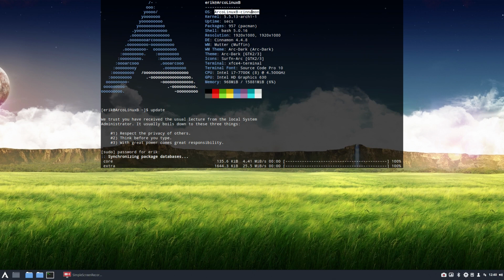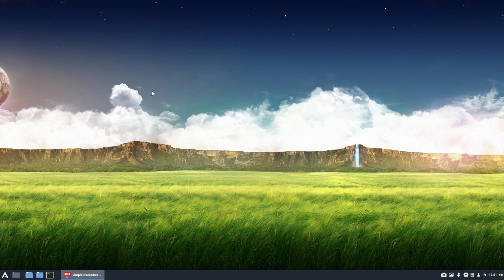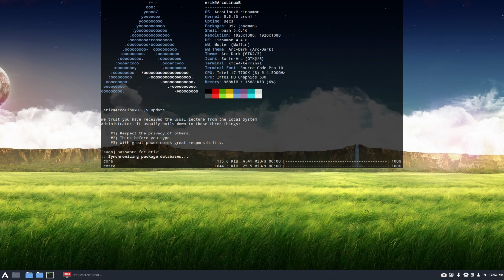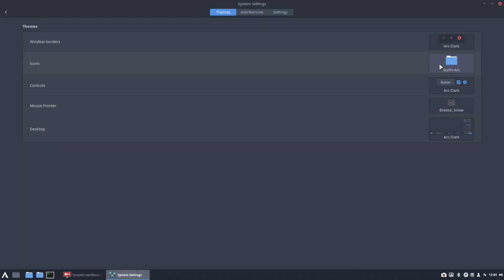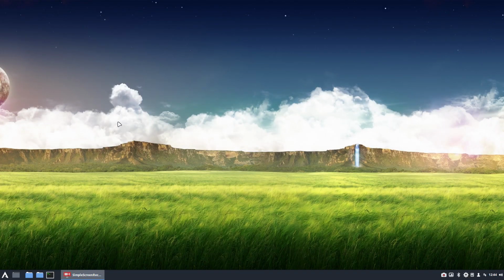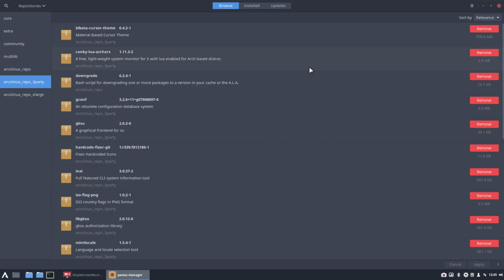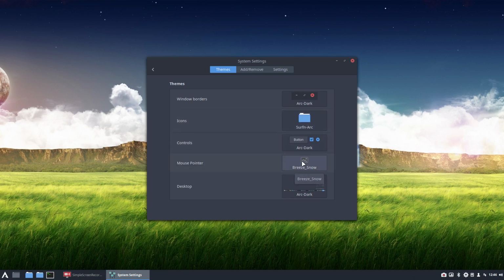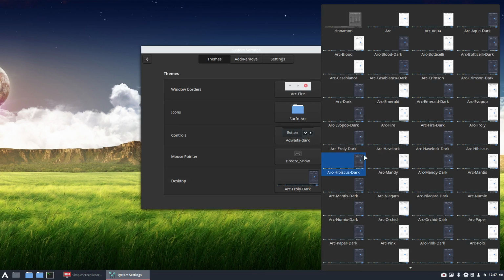ArcoLinux : 1428 Sneak preview of ArcoLinuxB Cinnamon - minimal installation - install arc themes